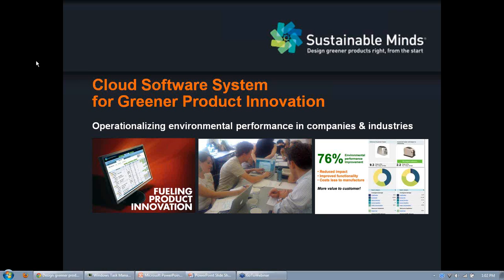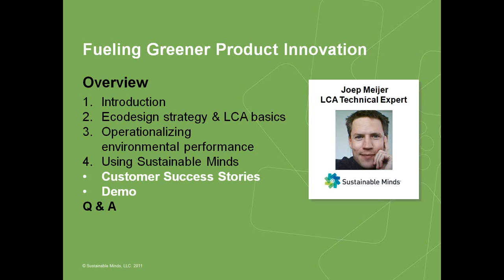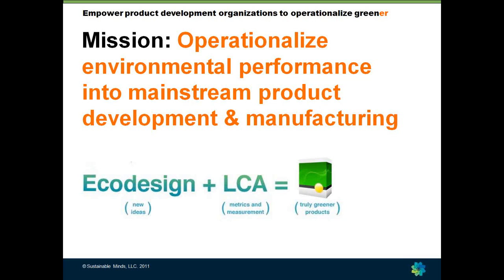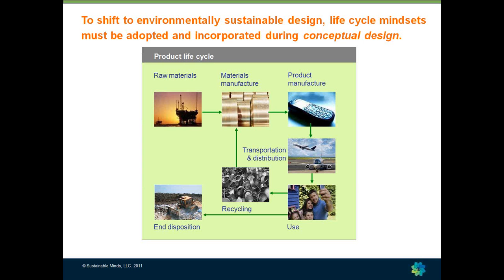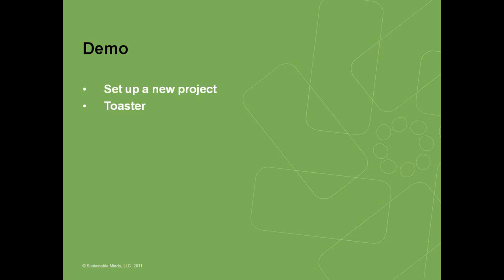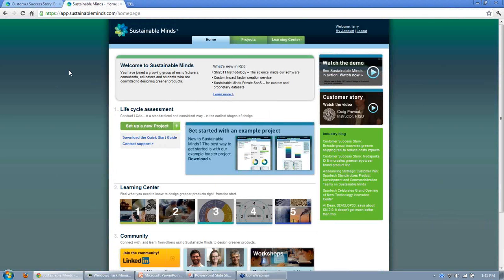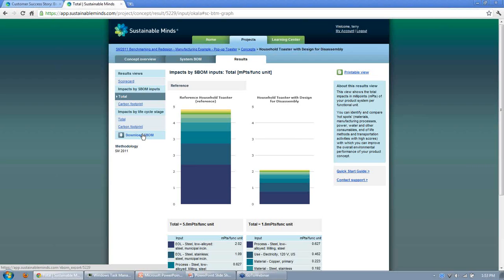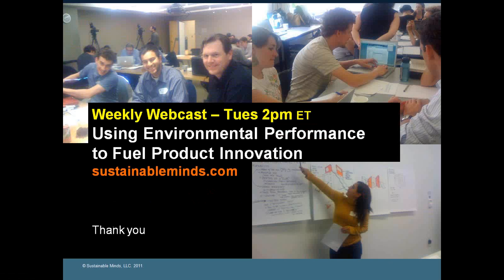Sustainable Minds webcast: Fueling Product Innovation Through Environmental Performance